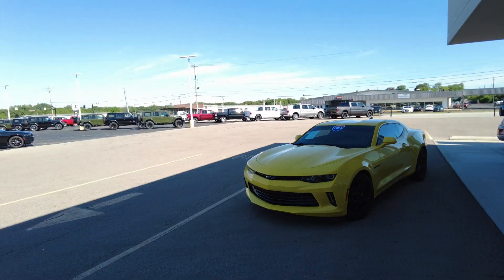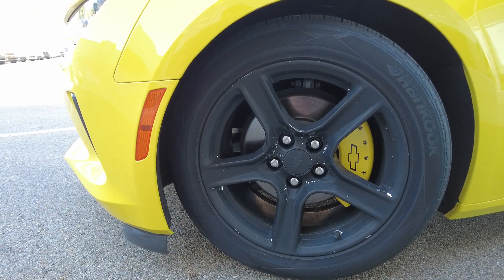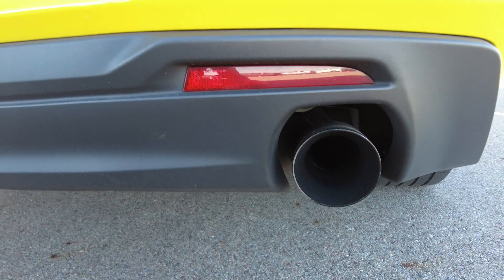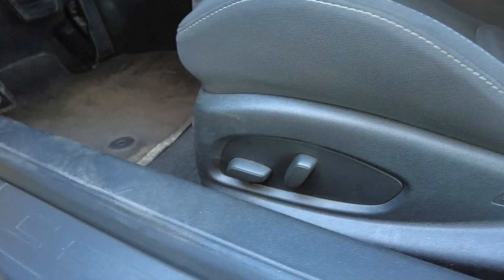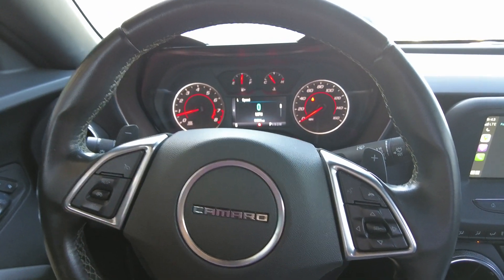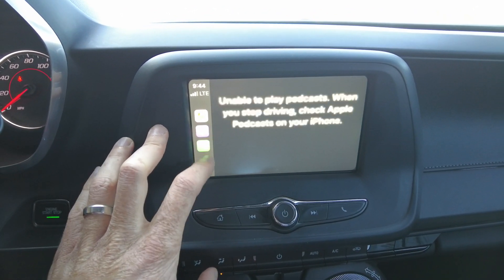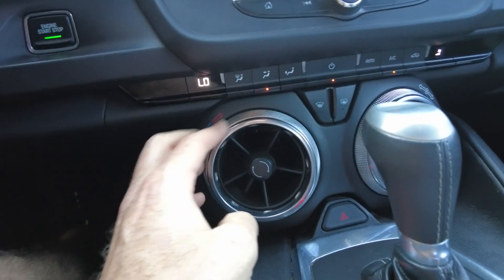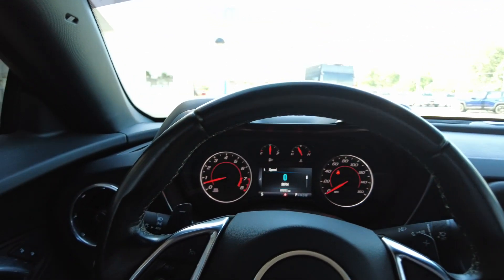2016 Chevrolet Camaro LT | Bright Yellow! Remote Start - Flowmaster Exhaust | Review